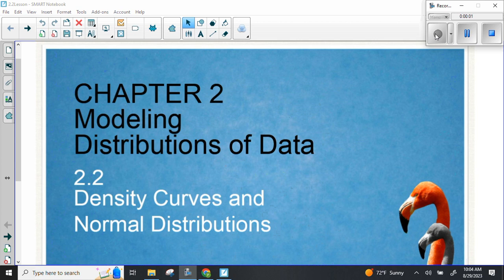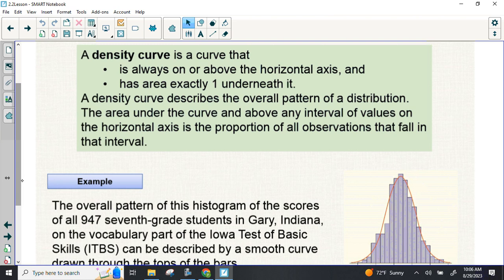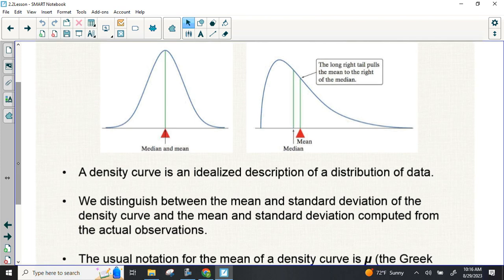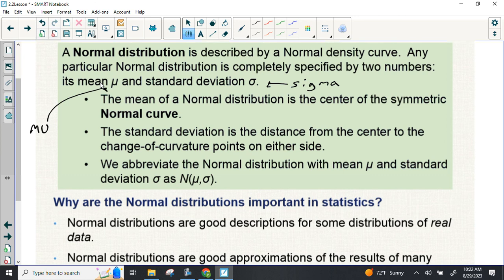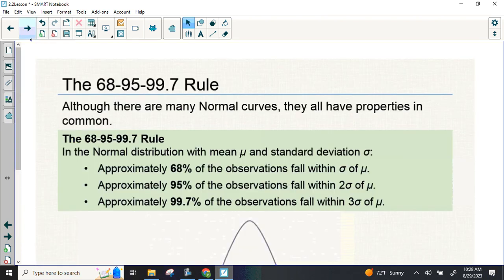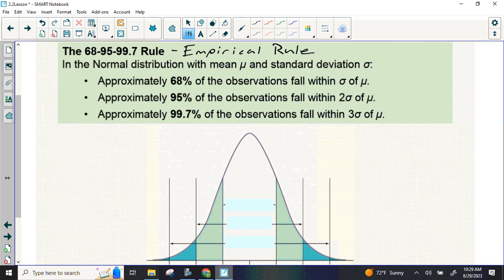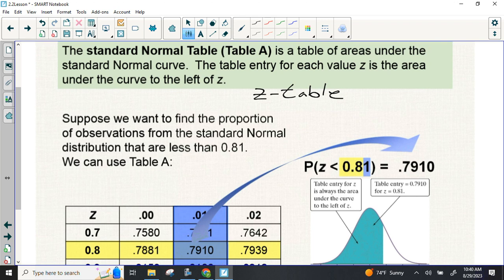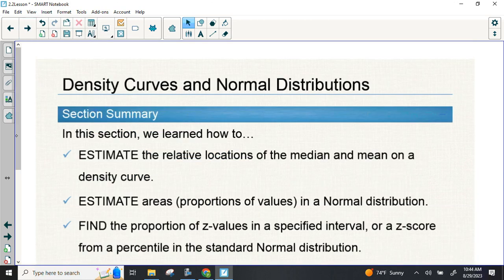Lesson 2.2 Normal Distributions